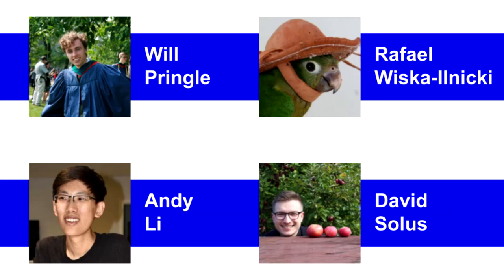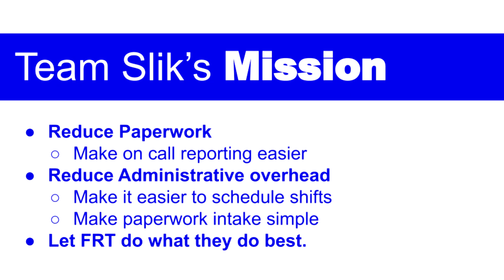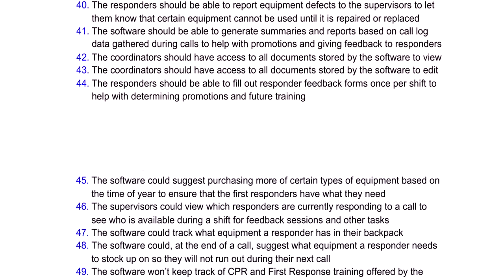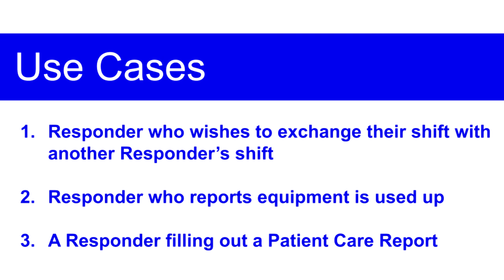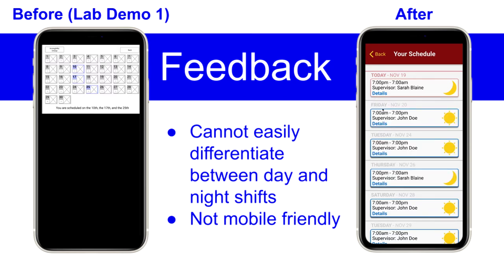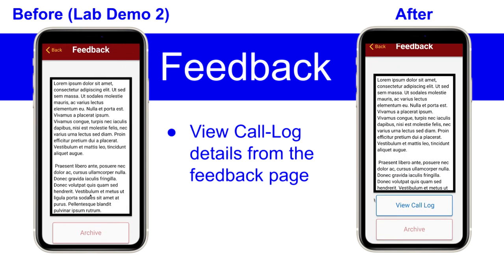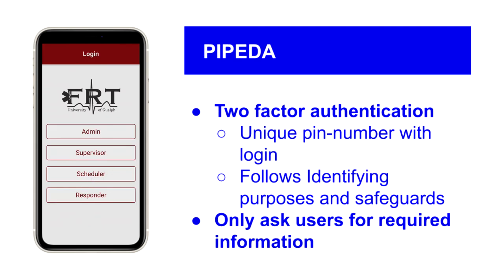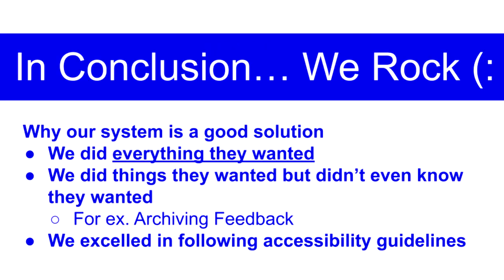CIS 3750 - Team Slik Presentation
This was Team Slik's final assignment reflection for the app we built for FRT in CIS*3750 (System Analysis and Design in Applications) with Dan Gillis.

This includes images owned by FRT (first response team) logo.

University of Guelph.